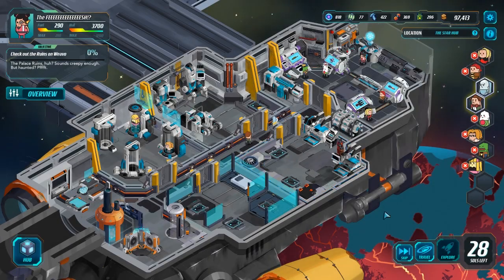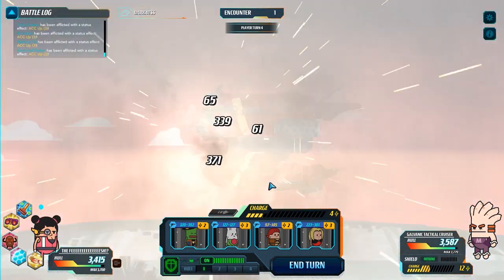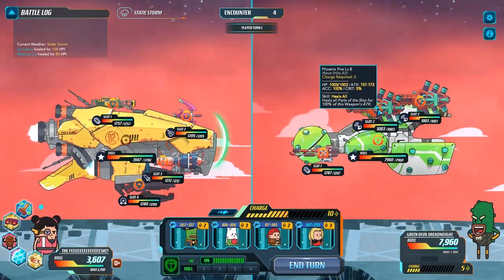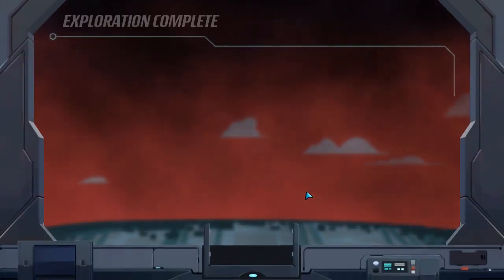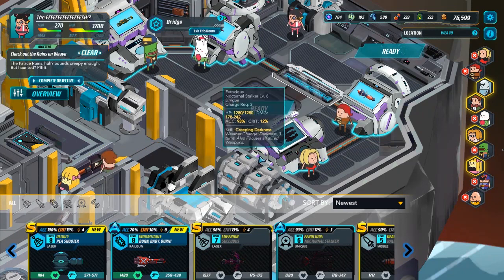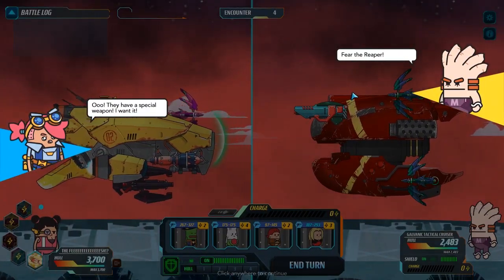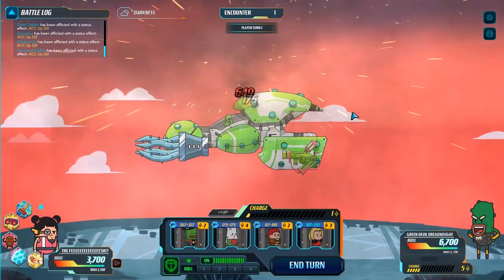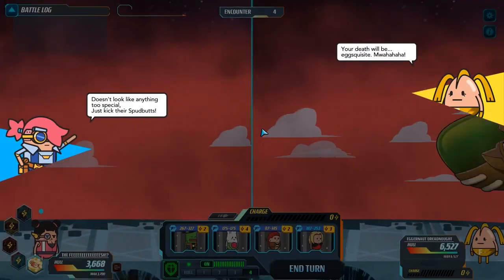Let's Play Holy Potatoes! We're In Space?! - PC Gameplay Part 13 - GIMME YOUR GUNS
Holy Potatoes! We're in Space?! is a space adventure game with management elements and turn-based combat. Manage your very own spaceship and explore a procedurally generated universe with dozens of planets to explore for resources, and enemies you can encounter for intergalactic space battles.

Encounter a cornucopia of space races, such as cosmic carrots, zany zucchinis, obnoxious onions, and even space whales! Take part in epic boss battles and save your grandfather, Jiji, who was incarcerated by the evil federation, The Eclipse.

Main Features:
Craft hundreds of weapons for your spaceship
Hire engineers to become part of your crew and man your ship
Explore dozens of planets and galaxies, or why not explore the whole universe!
Gather resources to upgrade your spaceship and craft weapons!
Combat evil galactic broccoli and extraterrestrial carrot spaceships, and many others!
Encounter epic boss battles!